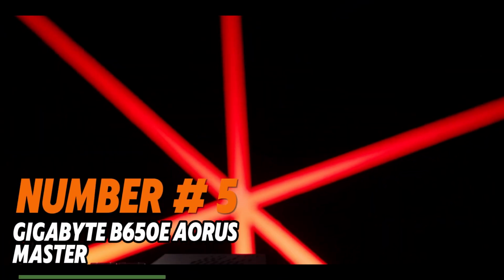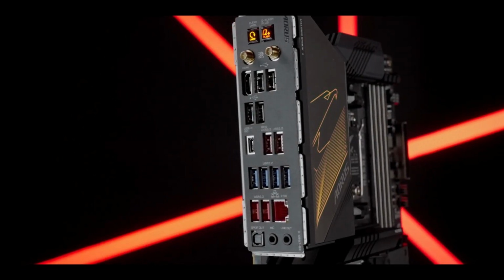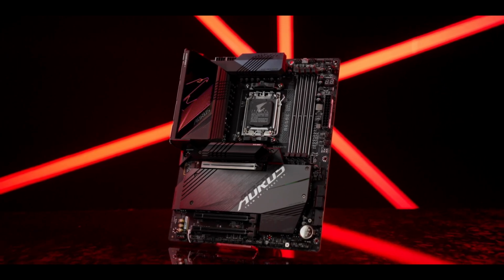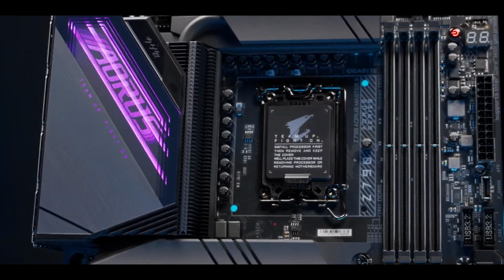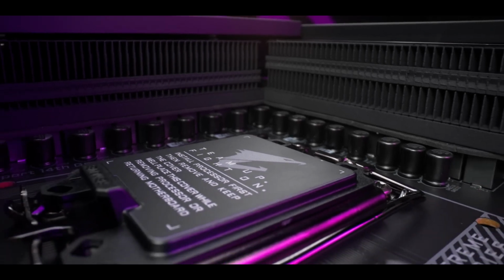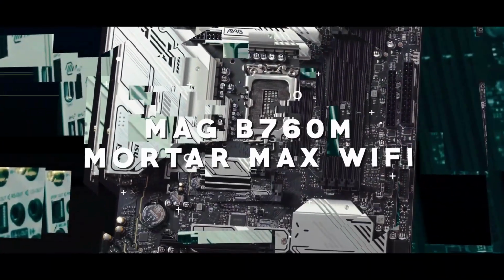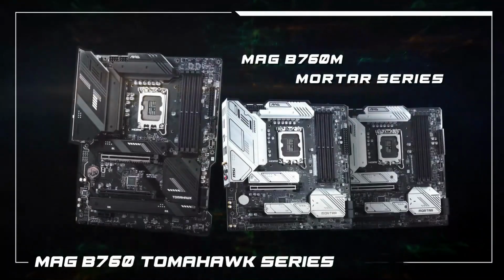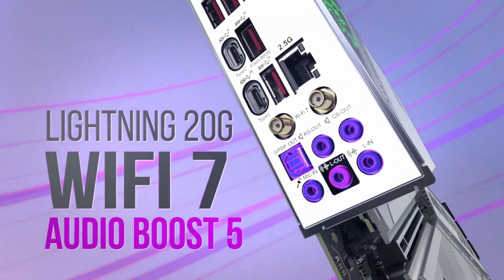5 Best Gaming Motherboards of 2024 | Make the Right Choice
5 Best Gaming Motherboards of 2024 | Make the Right Choice
►5.Gigabyte B650E Aorus Master
►4.ASUS B650 TUF Gaming
►3.Gigabyte AORUS Elite Z790
►2. MSI B760 Tomahawk
►1.MSI Z790 Carbon Gaming WiFi